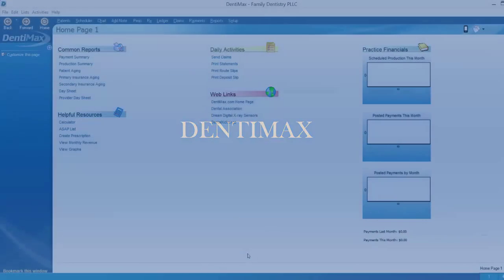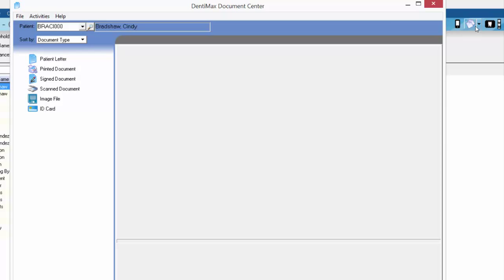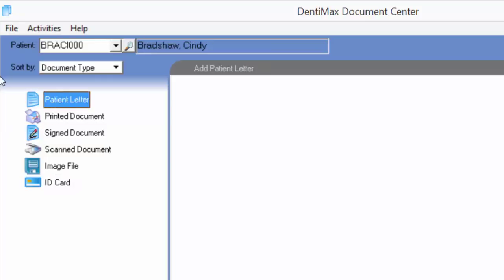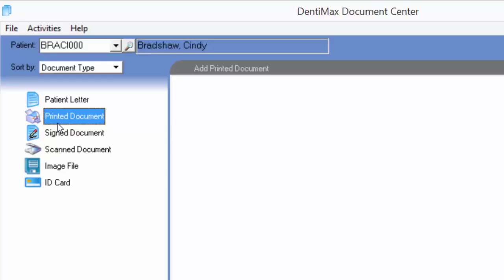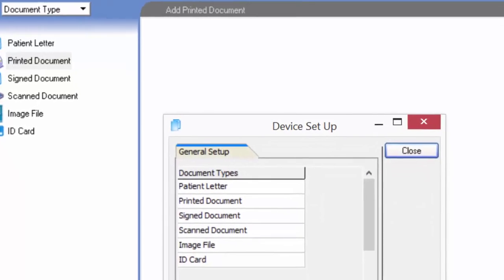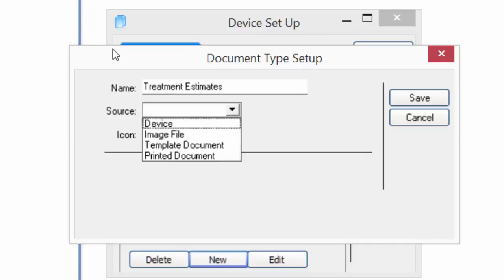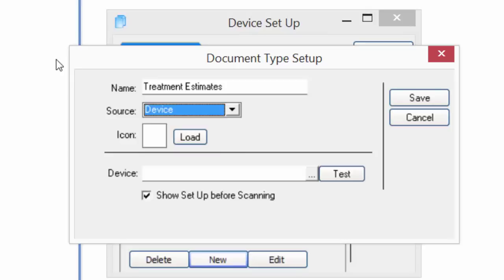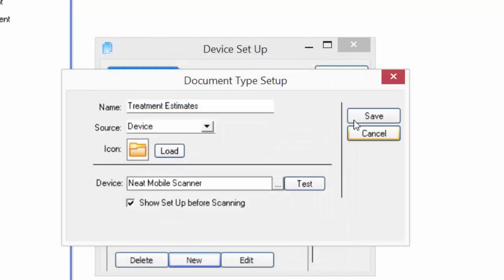DentiMax Tip of the Week: Creating New Document Center Categories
Learn how to add different folders to your DentiMax Document Center to stay organized!